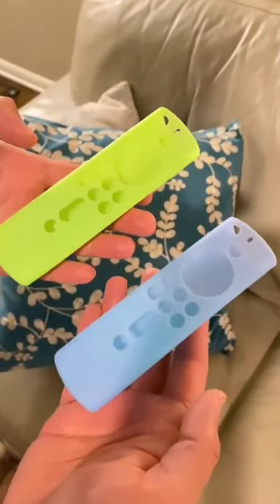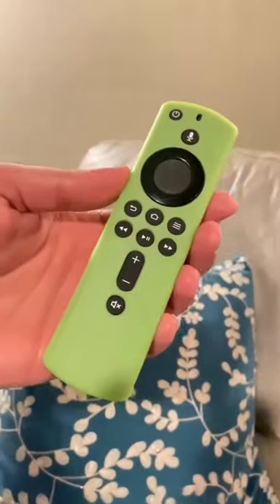Customize Your TV Remotes! 📺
Credit: @simply_sal_finds